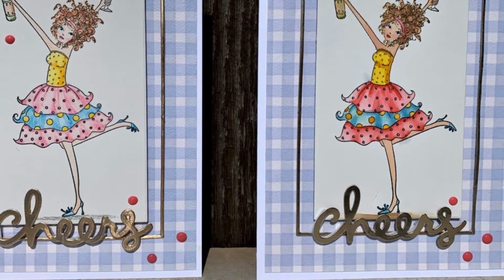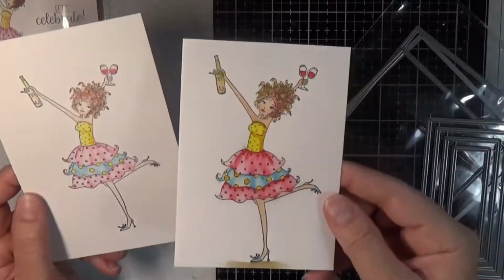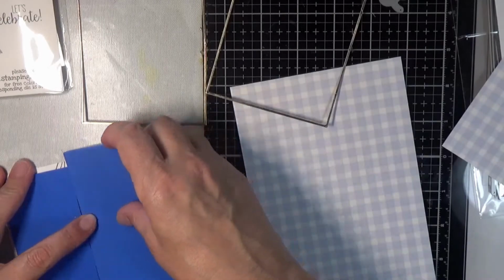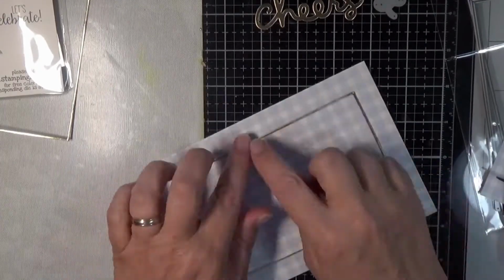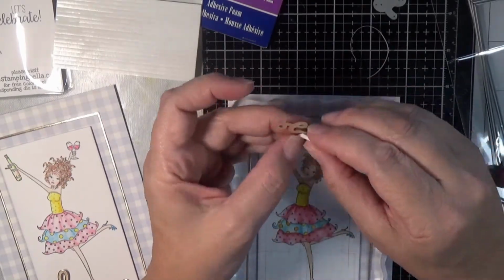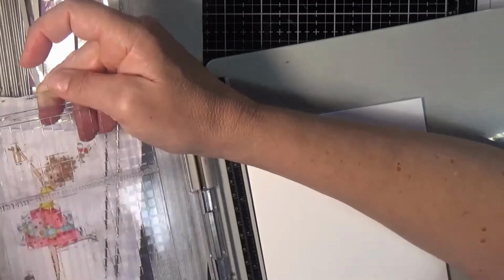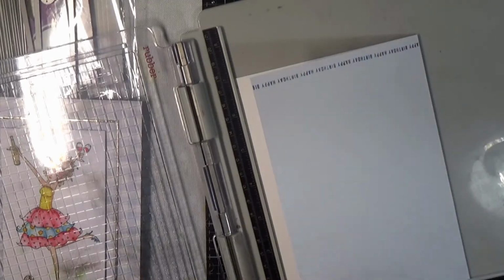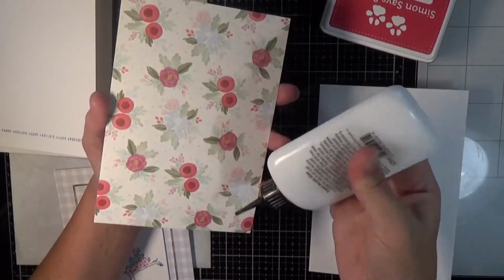Cheers Birthday Card | Wine Theme | Stampingbella | Arteza Watercolor Pencils | Zig Clean Color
Pre-color images and choose a card sketch and make multiples in one easy fast crafting session!

The Stampingbella image I used is no longer available, but I have listed below a couple of really cute alternatives!

• Art Impressions WINE TASTERS SET Cling Rubber Stamps 4383

• Stamping Bella Cling Stamp UPTOWN GIRL WILMA LOVES WINE eb712

• Simon Says Stamp A7 THIN FRAMES Wafer Dies sssd112066 Diecember

• Carta Bella Paper - Farmhouse Market Collection - 12 x 12 Collection Kit

• Carta Bella FARMHOUSE MARKET 6 x 6 Paper Pad cbfar113023

• Tim Holtz Idea-ology 8 x 8 Paper Stash METALLIC KRAFT STOCK TH93586

• Tim Holtz Idea-ology 8 x 8 Paper Stash METALLIC 2 KRAFT STOCK th93780

• Idea-ology - Tim Holtz - 8 x 8 Kraft Stock - Metallic Essentials Bundle